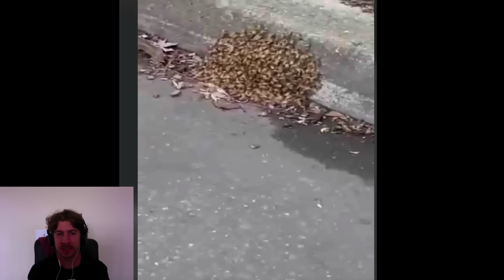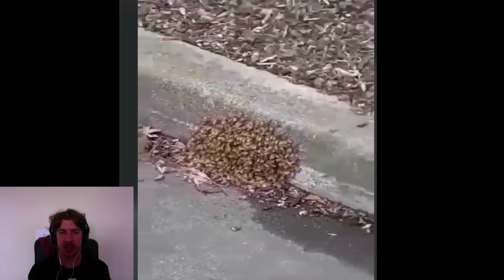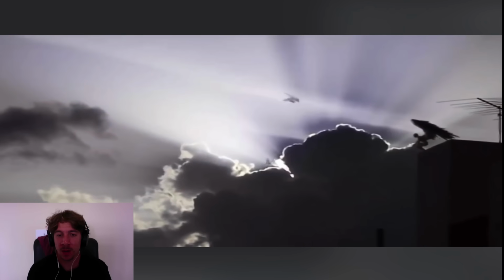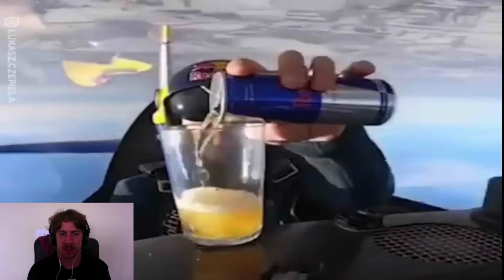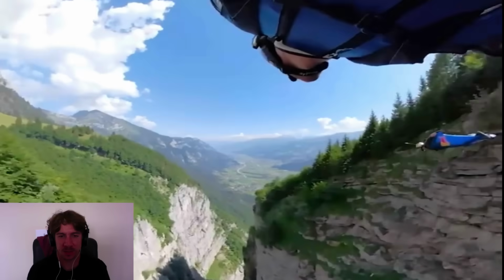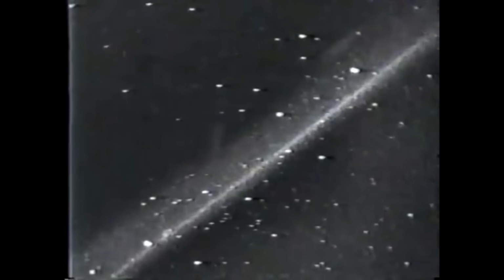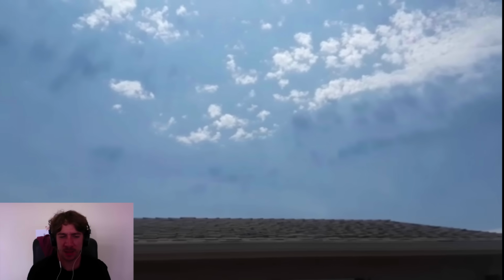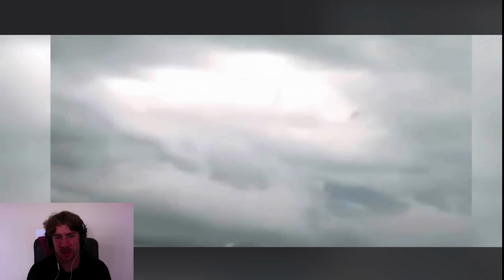INSANE Videos You Won't Believe Are Real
Insane videos you won't believe are real - narrated by James Lafleur
On this channel I will anaylse and react to different kinds of things as well as analyzing amazing and unbelievable videos. I really put a lot of effort doing this and I do these videos to make you wonder about all the mysteries out there.